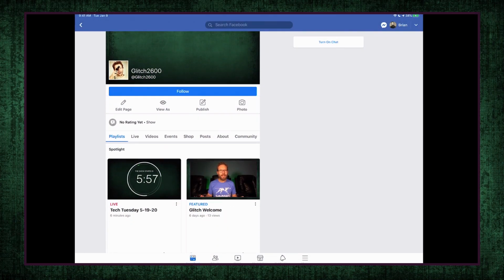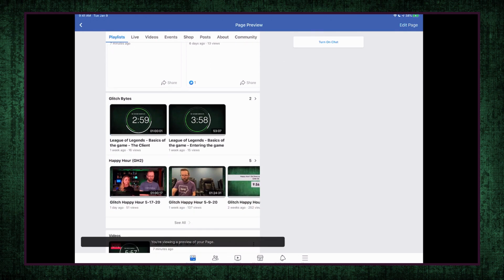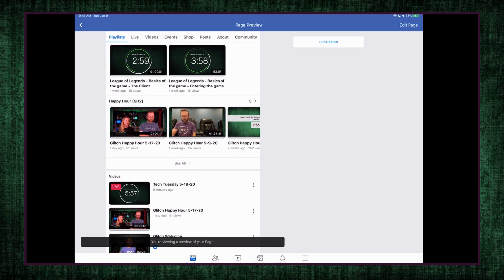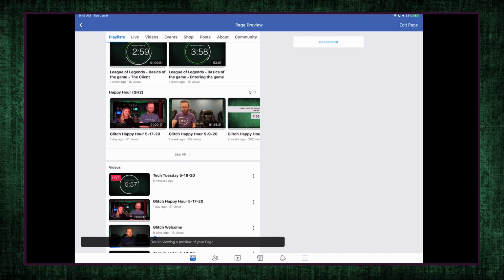Tech Tuesday 5-19-20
It's that time again. it's Tech Tuesday!

Here is your chance to "phone a geek" your technical questions (computers, photography and more) and get answers live on air. Everyone is invited so share to your friends!

Can't make it to the show and still have a question? Just comment on this post and put a Q in front of your question... that way we can answer live and you can see it on the replay.